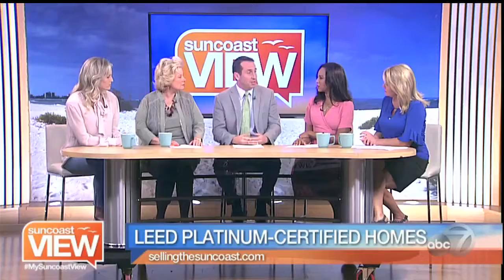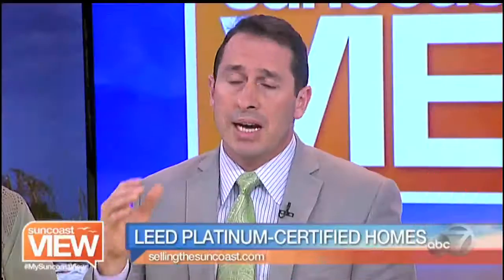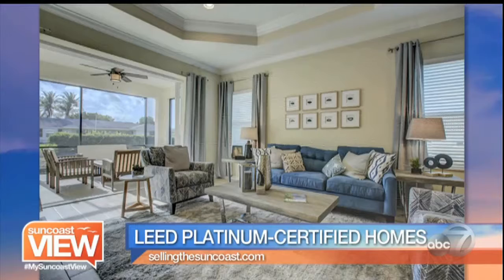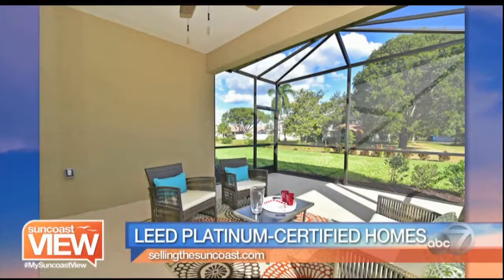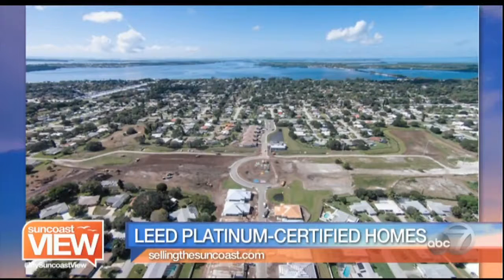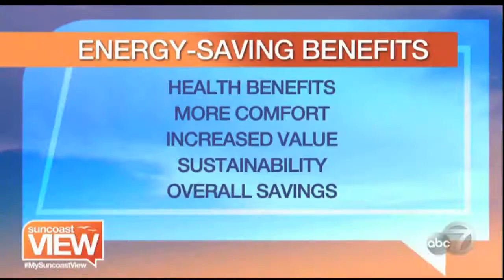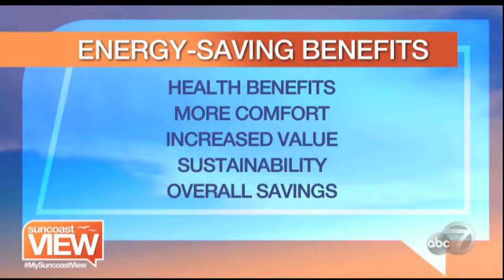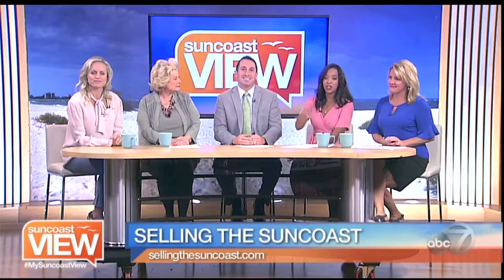The Difference a LEED-Certified Home Can Make with our Real Estate Expert | Suncoast View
November 8, 2017 - A green and energy-efficient home is not just good for the environment, it's also good for your wallet! Check out realtor Andrew Haddad's tips on how a LEED Platinum-Certified Home can affect all areas of your life.